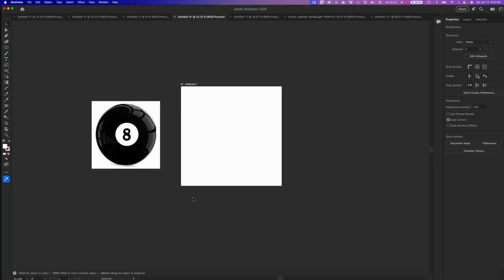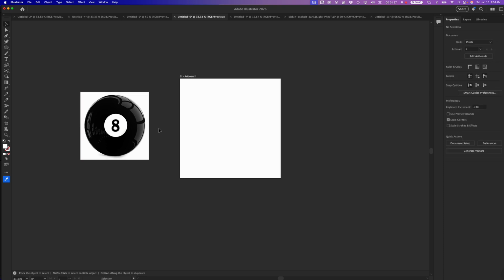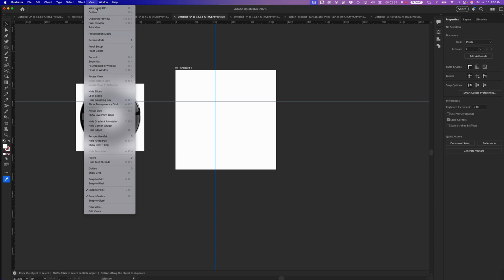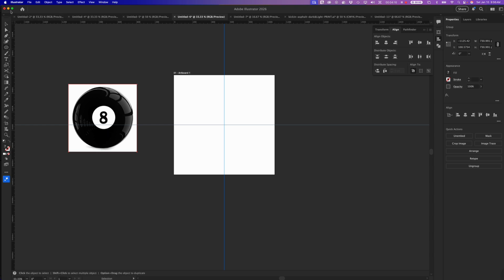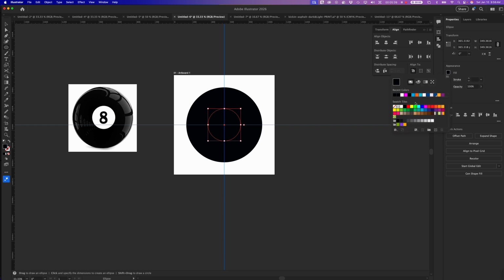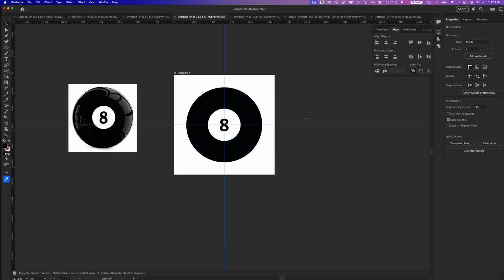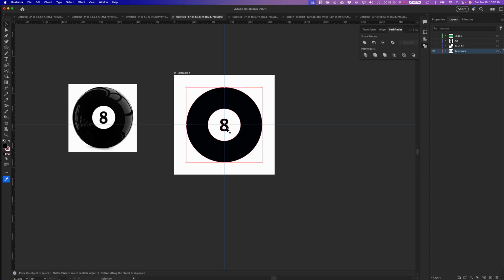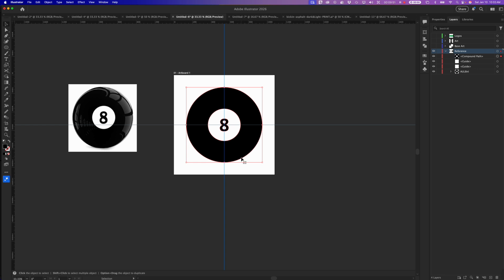Primitive Object Construction 1 - 8 ball simple